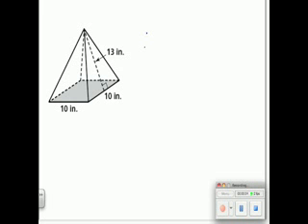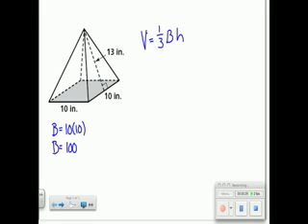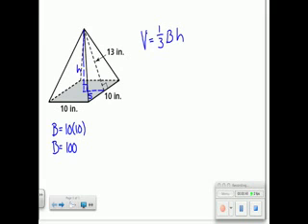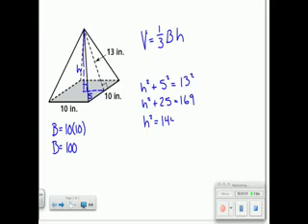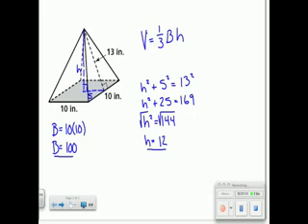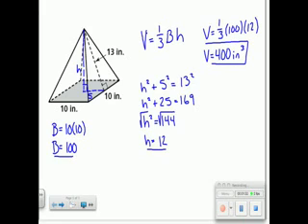Volume of a Pyramid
Example of finding the volume of a pyramid with a regular polygon for a base.